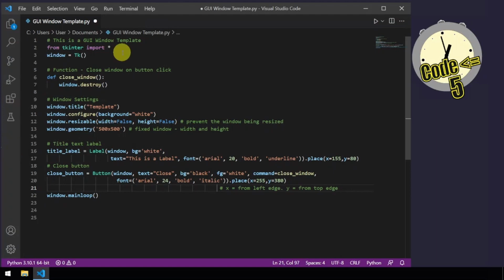PYTHON for BEGINNERS - 'whitespace' in Code